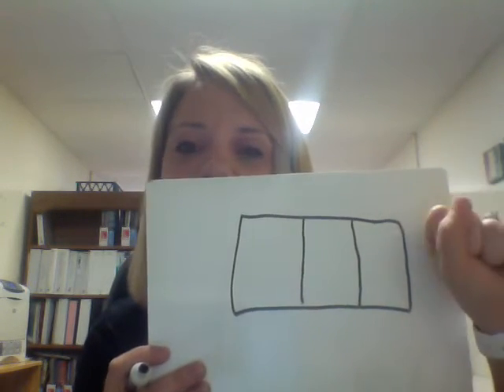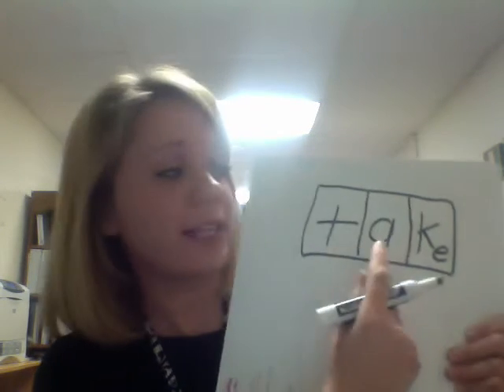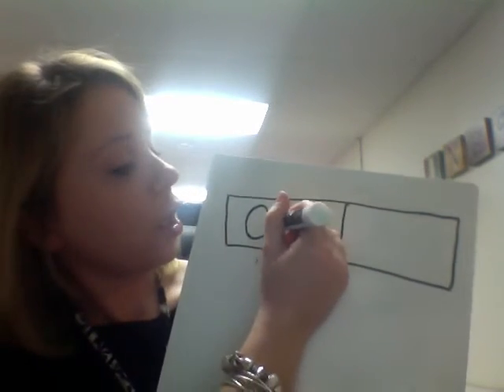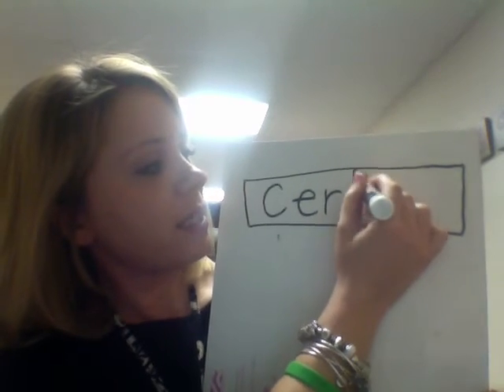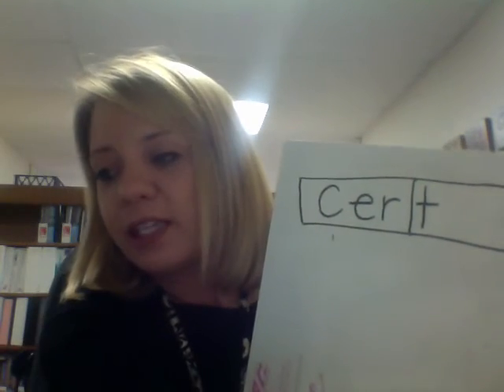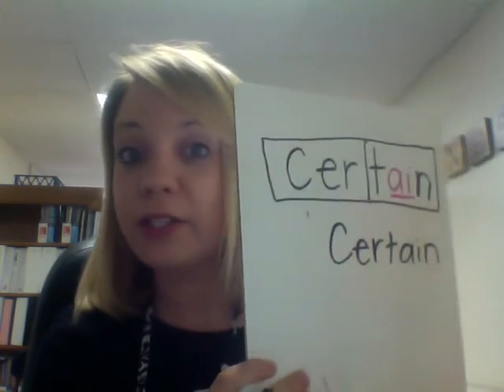Orthographically Mapping Sight Words/High Frequency Words